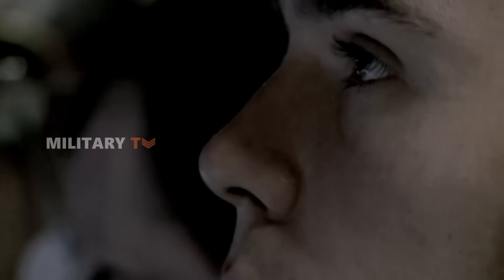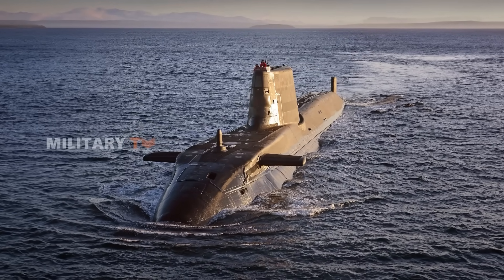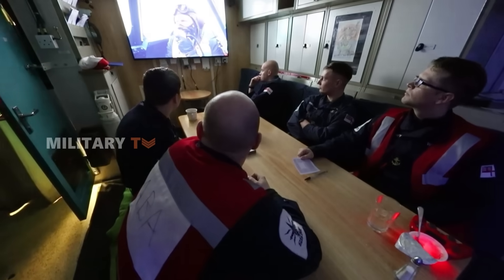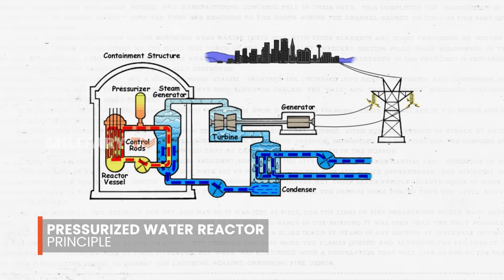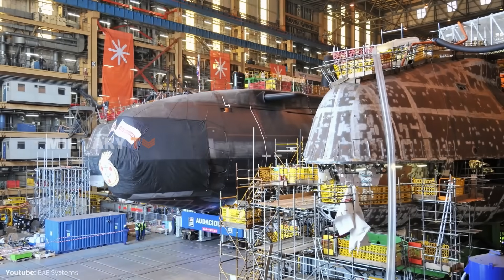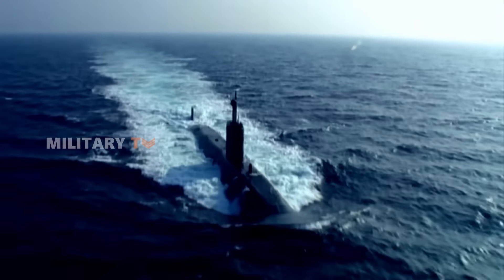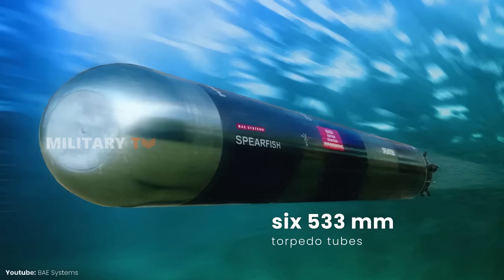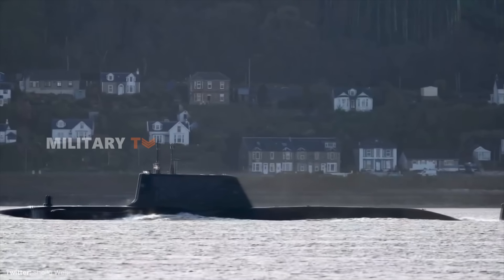Exploring Astute-class Submarine: The Most Dangerous Submarine in The World!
Exploring Astute-class Submarine: The Most Dangerous Submarine in The World! - Beneath the cold, dark depths of the world’s oceans, where the slightest sound can be a death knell, the Astute-class submarines of the Royal Navy prowl like dangerous, unseen predators. The Astute-class submarines aren't merely an upgrade; they signify a paradigm shift in naval engineering. With their advanced design and strategic capabilities, these dangerous vessels represent a new chapter in naval warfare. As these submarines silently assert their dominance, they also provoke a deeper reflection on the future of military technology.

By PoorTom at English Wikipedia - Transferred from en.wikipedia to Commons., Public Domain,